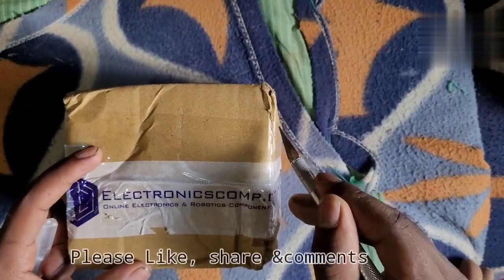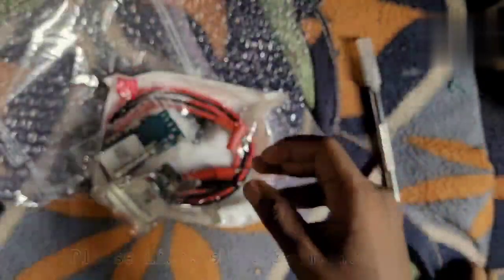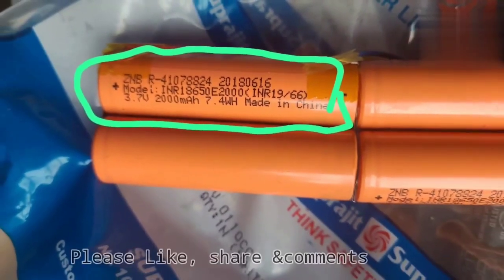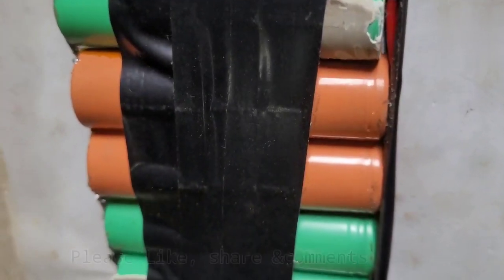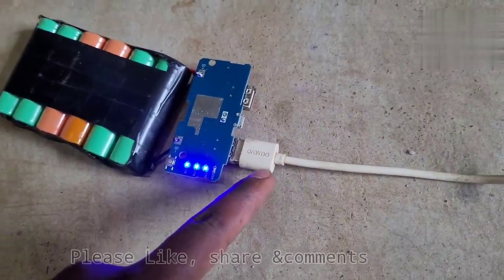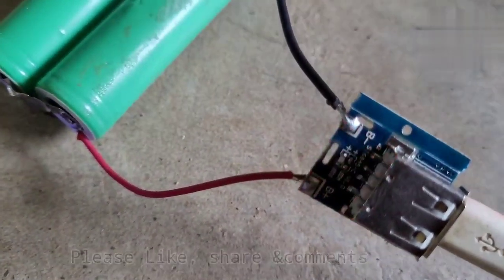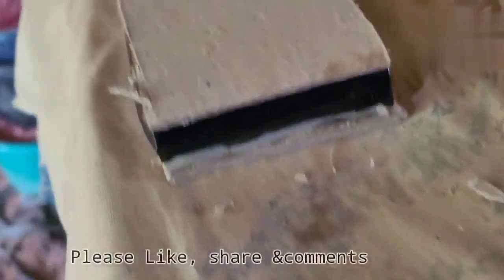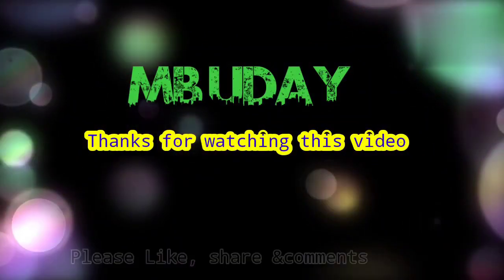How to make power bank under 150||Rechargeable power bank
Differentiate the following w.r.t x ||  2'x + log (1+x'2/1-x'2) prove that 2'x log2 +4x/1-x'4

Diploma mathematics|| Nonhomogeneouslinear differential equations

sin(A-B)/sinA.sinB+sin(B-C)/sinB.sinC+sin(C-A)/sinC.sinA=0 Prove them

Rational numbers || Very important question||Explain in Telugu